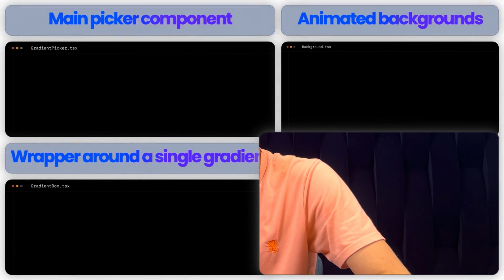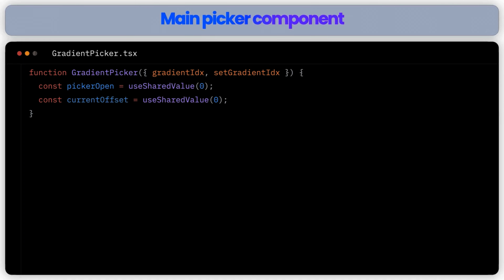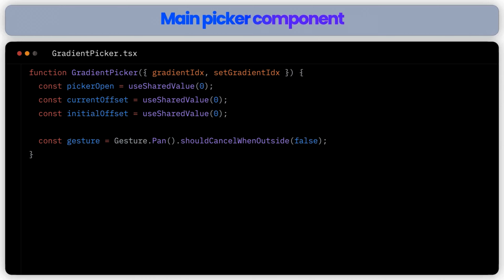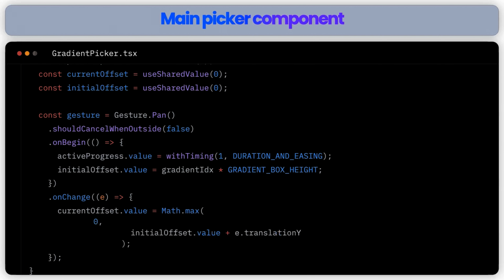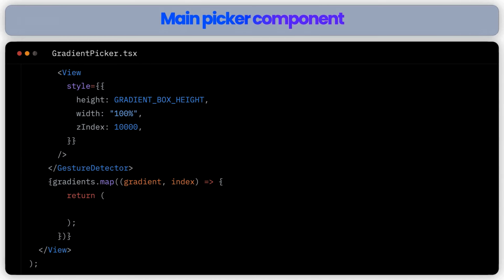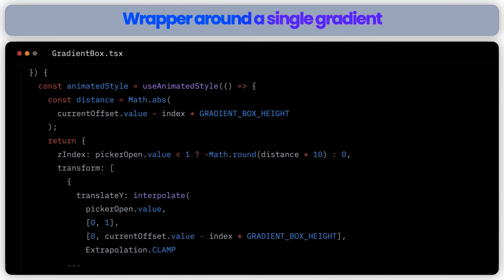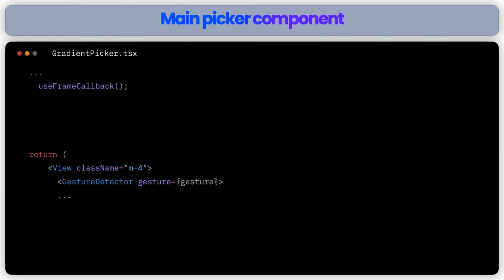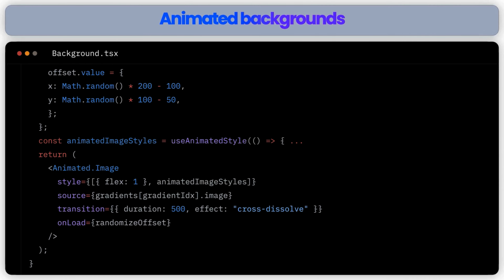How to Make an Animated Gradient Picker with React Native Reanimated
Learn how to create an animated picker component in React Native using Reanimated, Gesture Handler, and Expo-Image.
We'll walk you through the steps of building the animation and UI components – from representing the animation in code to implementing the gesture and rendering UI components.
We create an engaging and interactive picker component. Watch now to add an animated touch to your React Native apps!

Chapters
0:00 Intro
0:17 Main picker component
2:30 Wrapper around a single gradient
3:27 Animated backgrounds
3:44 Final result
3:55 Outro